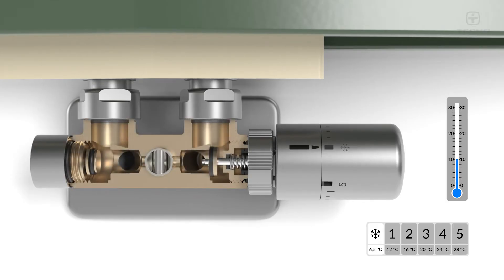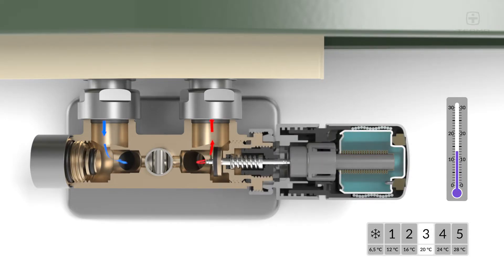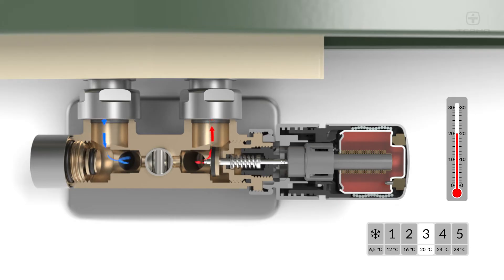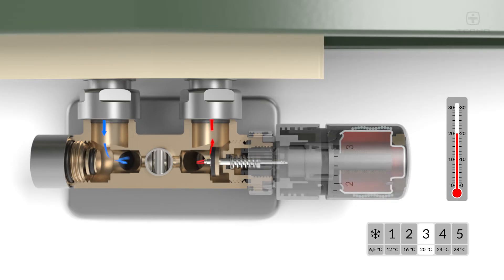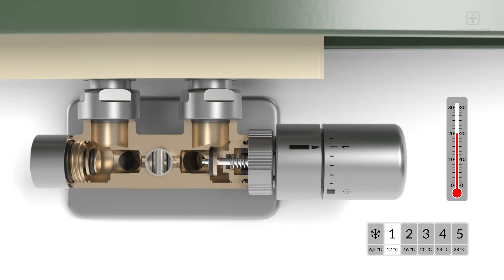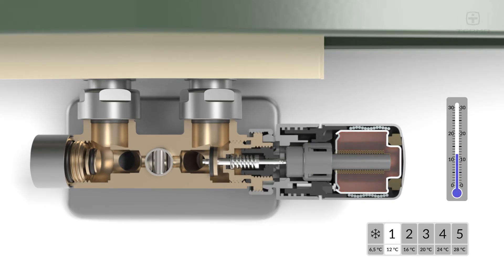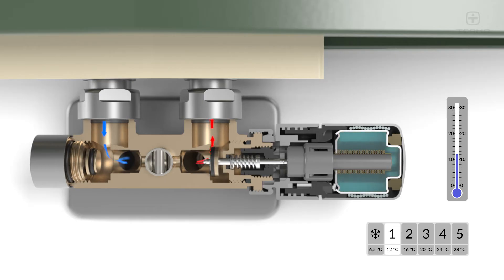How Does a Thermostatic Radiator Valve Work?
Discover how thermostatic valves work in heating systems! In our video, we demonstrate what happens inside a valve with a thermostatic head, depending on the settings and room temperature. Learn how opening or closing the valve affects the room's temperature and how the system achieves thermal equilibrium.

In the video, we explain:
- What happens when the valve settings are changed,
- How the thermostatic head responds to temperature changes,
- How the circulation of the heating medium adjusts,
- How room temperature is stabilized at a specific level.

The video provides a step-by-step explanation of the principles of regulation and maintaining a constant temperature in rooms. We show how a valve with a thermostatic head ensures thermal comfort and energy efficiency.